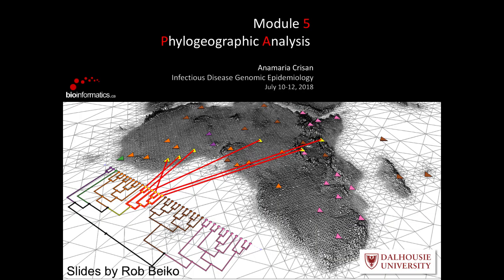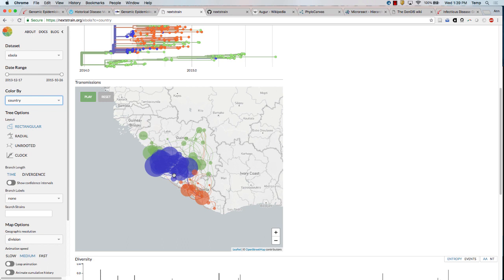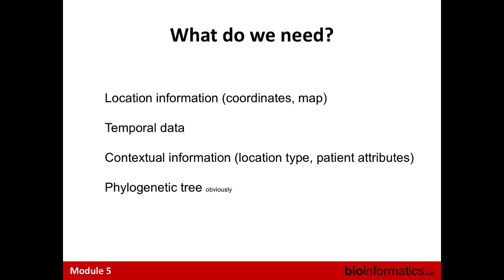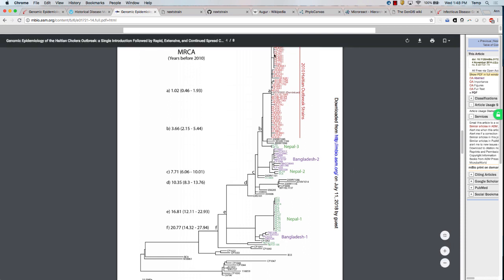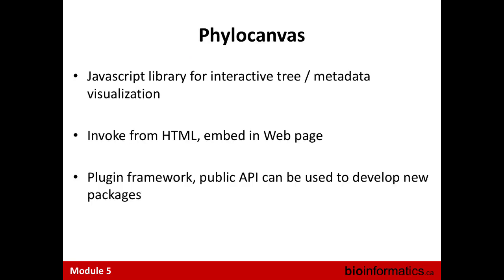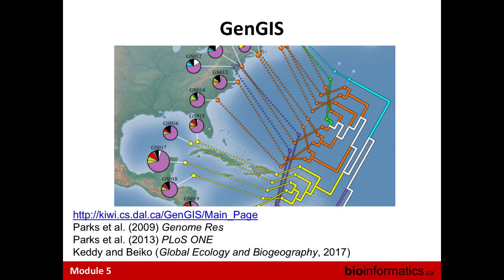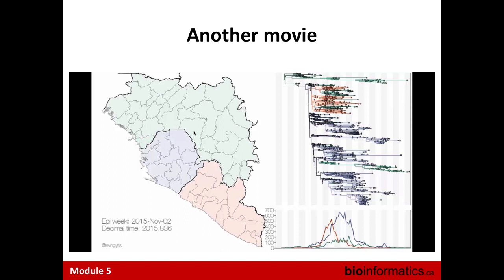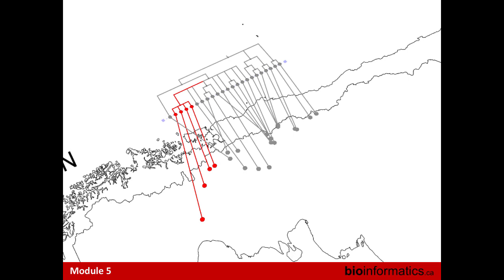Phylogeographic Analysis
This is the fifth session of the Infectious Disease Genomic Epidemiology 2018 workshop hosted by the Canadian Bioinformatics Workshops at the Ontario Institute for Cancer Research. This session is by Anamaria Crisan from Dalhousie University.